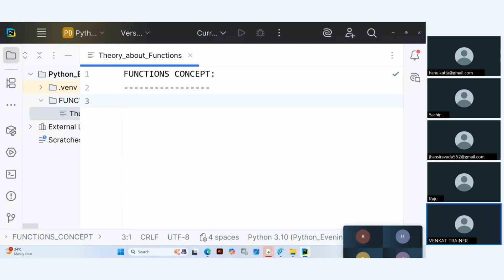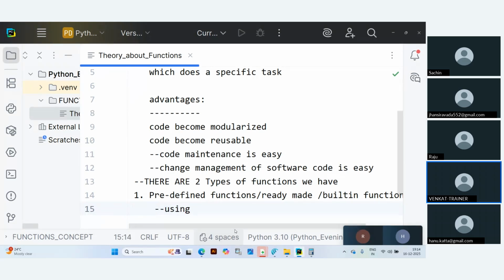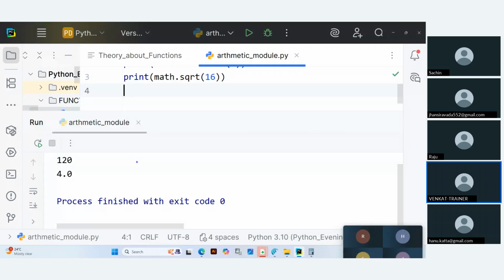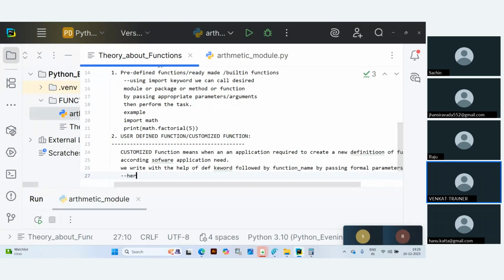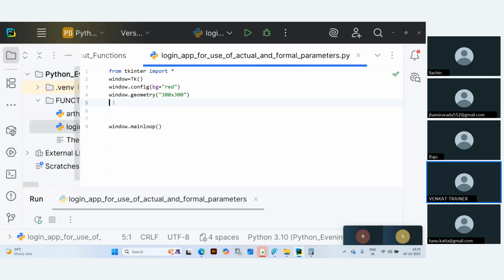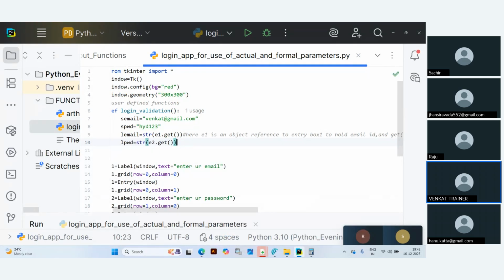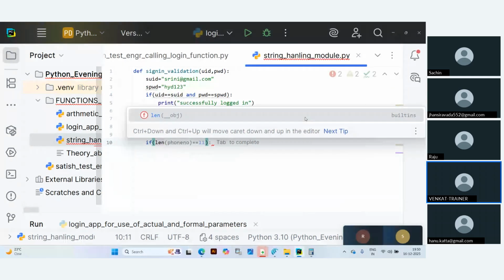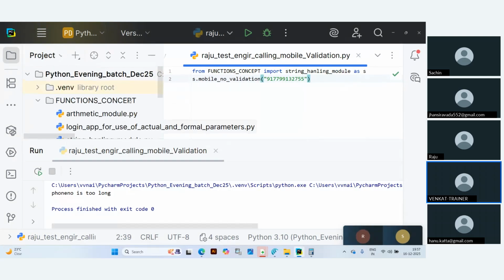FUNCTIONS CONCEPT IN PYTHON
FUNCTIONS CONCEPT IN PYTHON@srinisoftwaretraining